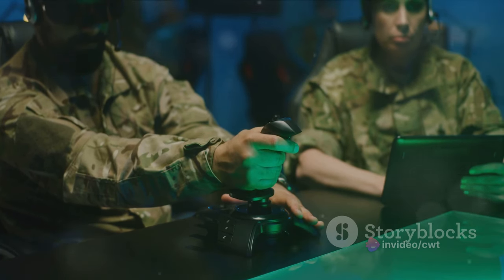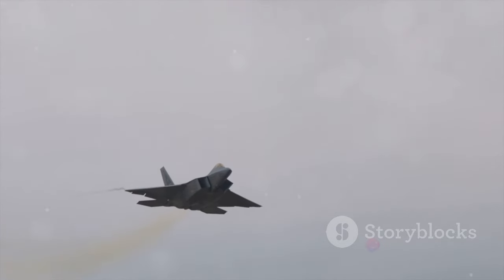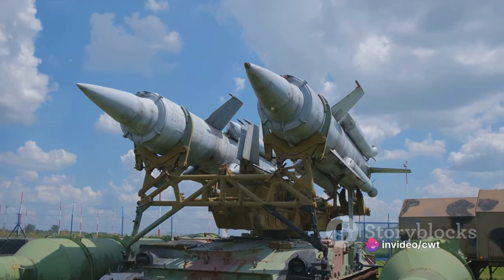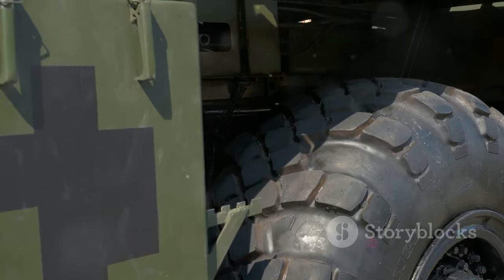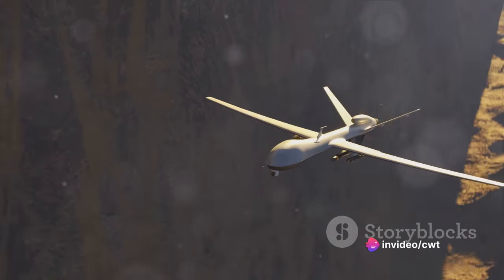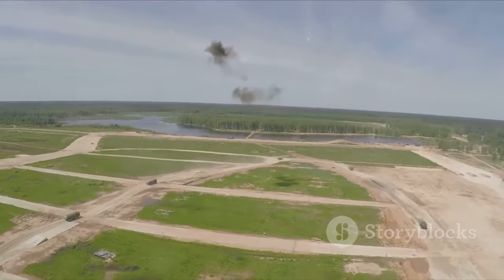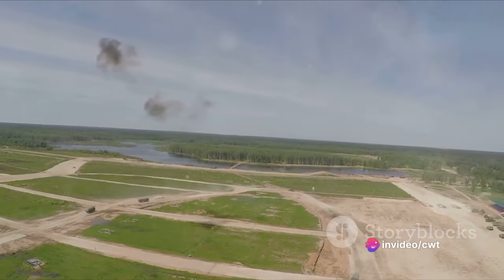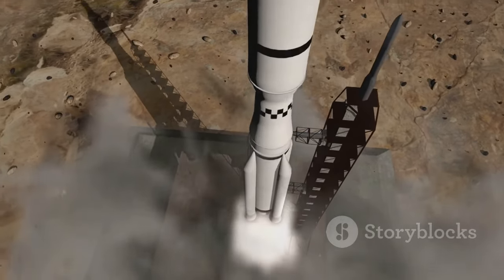Unveiling the Power of VL-SRSAM: India's Defense Marvel#drdo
Unveiling the Power of VL-SRSAM: India's Defense Marvel drdo vl srsam range Vl srsam missile astra mk2 missile alpha defense vl srsam missile system flight test vl srsam missile drishti ias embibe alfa defence man portable defense missile system testing india successfully tests vl srsam missile vl srsam launch indian navy successfully tested vl srsam missile Vl srsam test vl-srsam missile range vl srsam vs barak 8